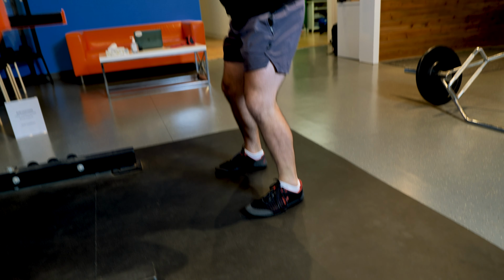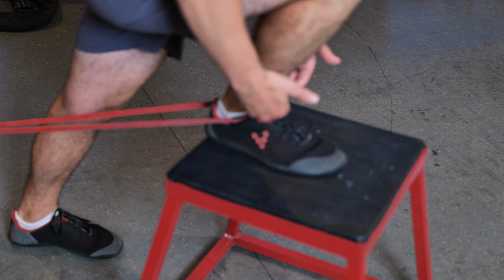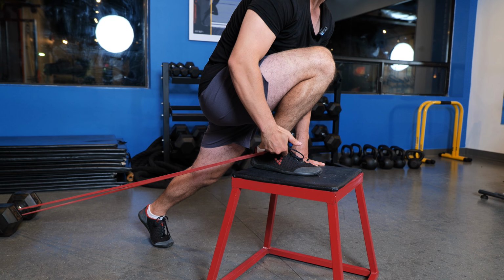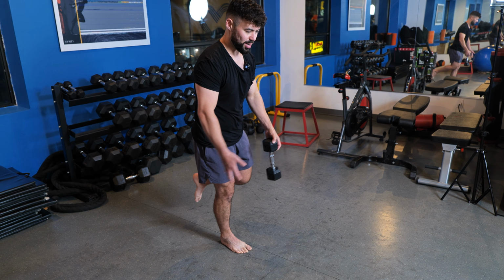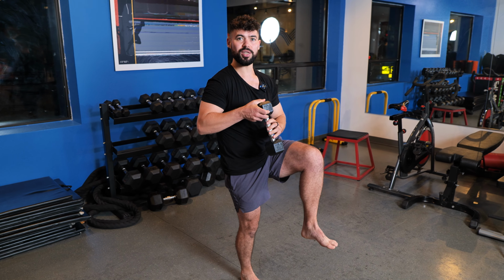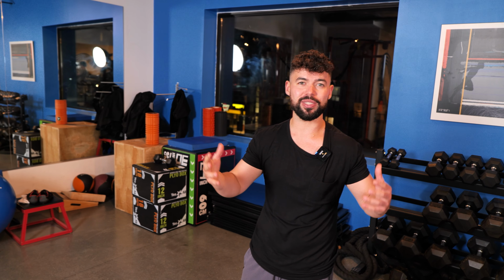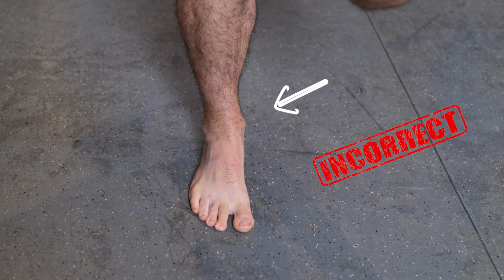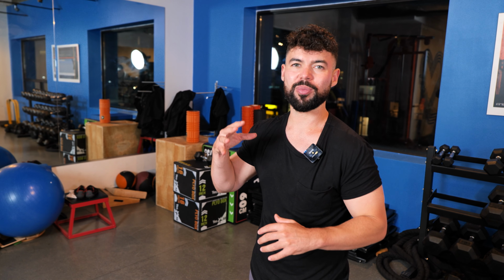3 Exercises To Never Sprain Your Ankle Again | Ankle Sprain Prevention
Welcome to The Athletic Physio, your go-to source for expert tips and exercises to help you stay injury-free and perform at your best. In this video, we're diving into the essential exercises you need to strengthen your ankles and prevent those pesky sprains from holding you back.

Ankle sprains can be a real setback for athletes and active individuals, but with the right exercises and guidance, you can reduce your risk and build up your ankle stability. Our experienced physiotherapist will walk you through three must-know exercises that will make your ankles rock solid.

Here's what you can expect in this video:

1) Ankle Strengthening Drill: Discover a simple yet effective exercise that targets the muscles around your ankles, enhancing stability and reducing the risk of sprains.

2) Balance and Proprioception: Learn the importance of balance and proprioception for ankle health and follow along with our expert as they guide you through exercises to improve your ankle stability skills.

3) Mobility and Range of Motion: We'll show you how to maintain and even enhance your ankle's range of motion with a series of stretches and mobility exercises.

Whether you're an athlete looking to stay in top form or just someone who wants to avoid the pain of ankle sprains during daily activities, these exercises are for you. Don't let weak ankles hold you back any longer!

Remember, prevention is key, so let's get started on the path to unbreakable ankles!

Gotta Stay Fit
- David London, The Athletic Physio

Our team of experts is available for 1:1 consultations to address your specific concerns and provide tailored recommendations. Your health and well-being are important to us, and we are here to support you on your journey to better health.